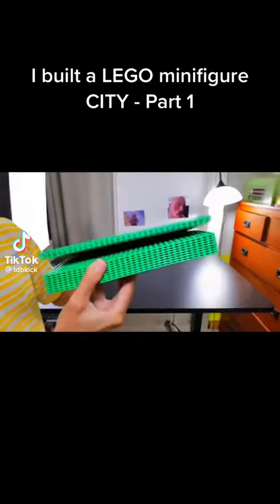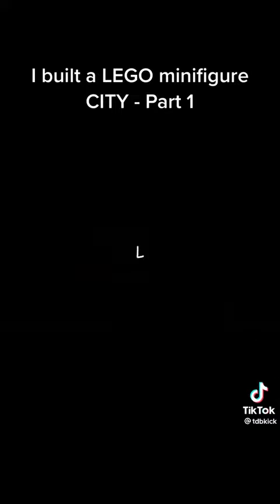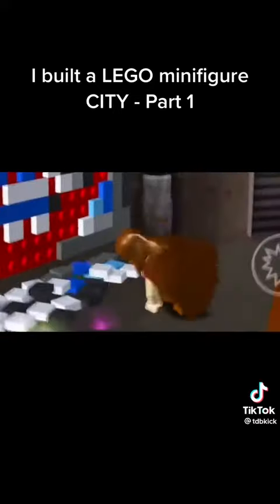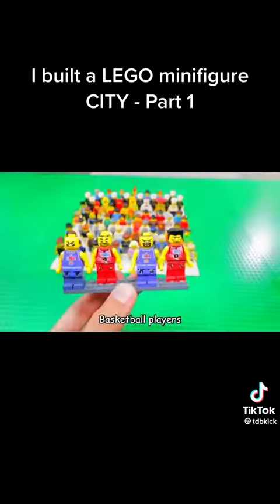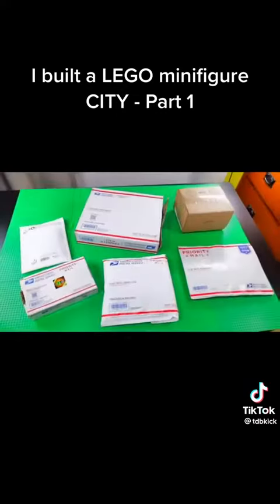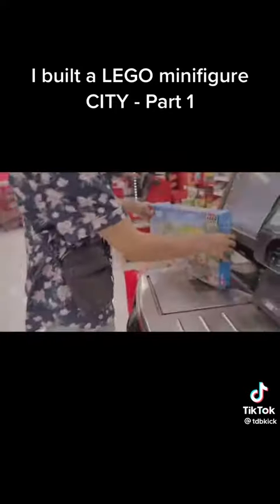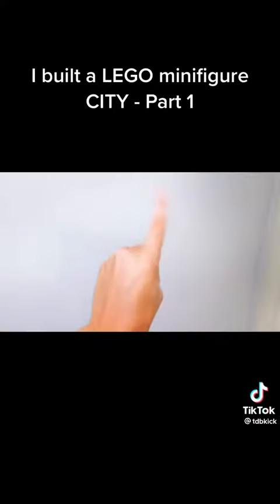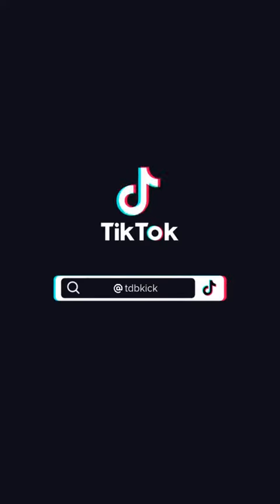I built a Lego minifigures City (part 1)